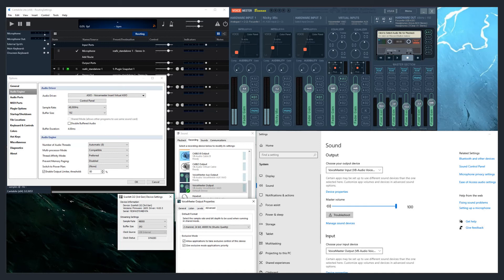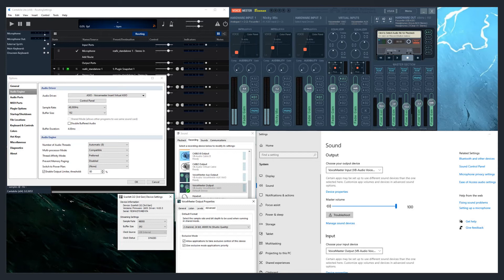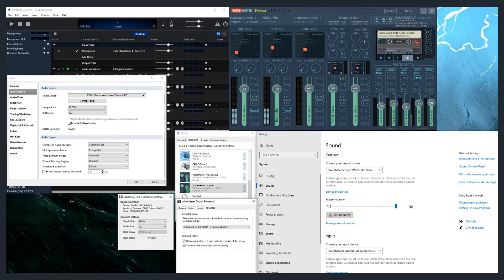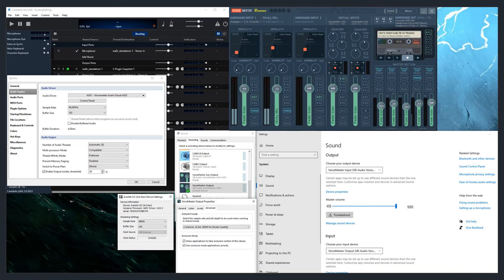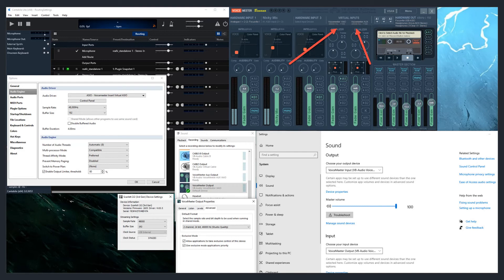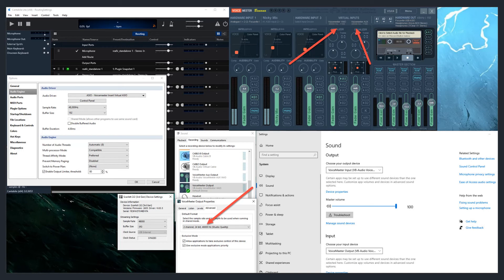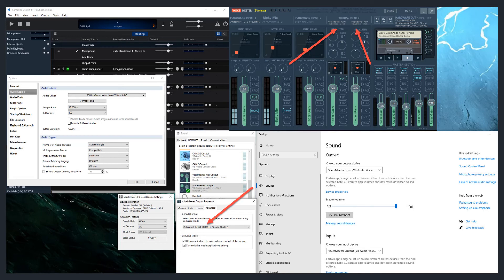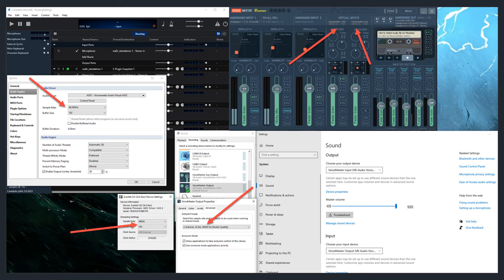How to Fix Voicemeeter Robot Voice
Just a quick how-to on fixing the recurring plague of robot voice output from the microphone. Whether with VMB or VMB +Cantabile